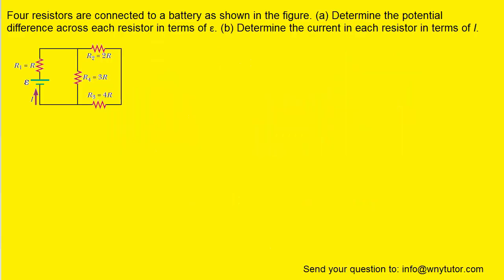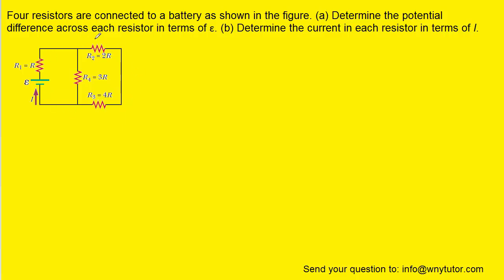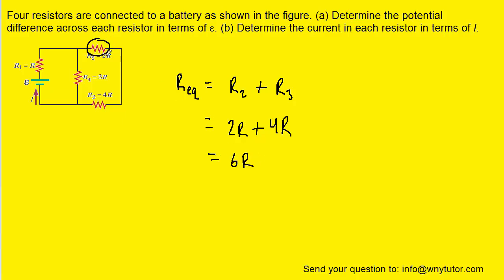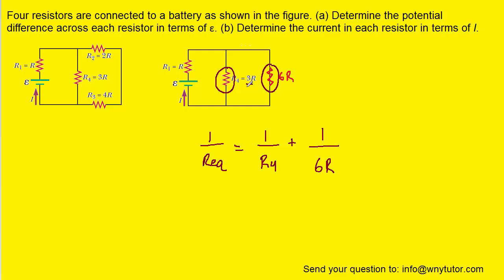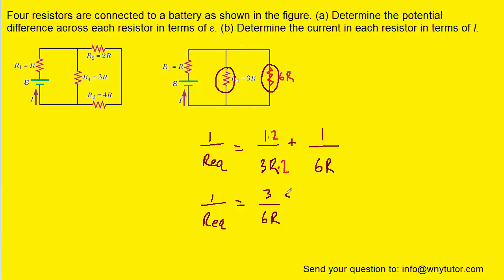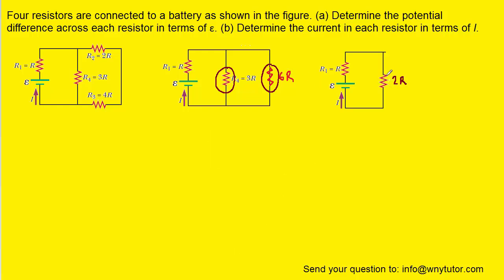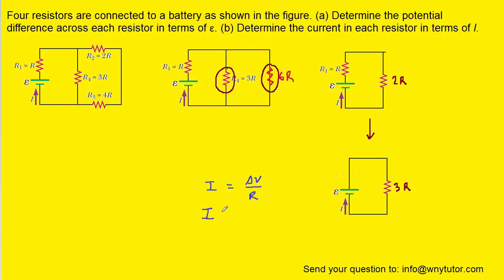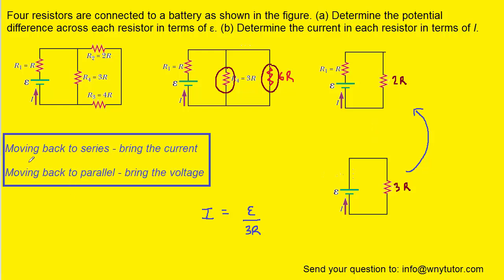Four resistors are connected to a battery as shown in the figure. (a) Determine the potential differ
Four resistors are connected to a battery as shown in the figure. (a) Determine the potential difference across each resistor in terms of ε. (b) Determine the current in each resistor in terms of I.